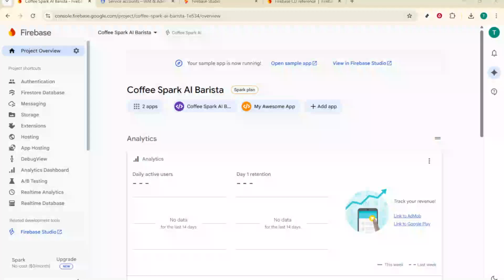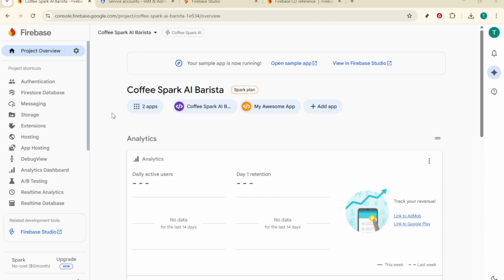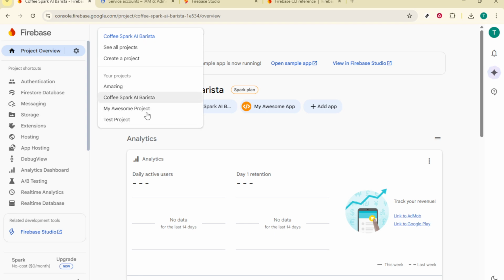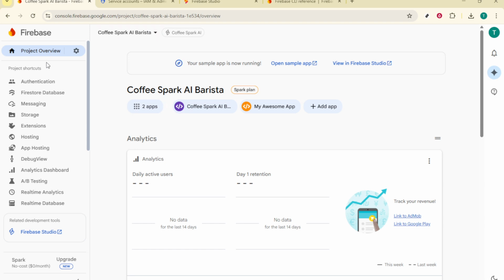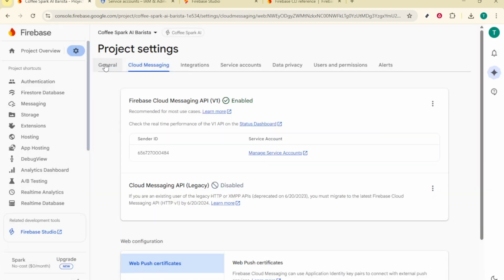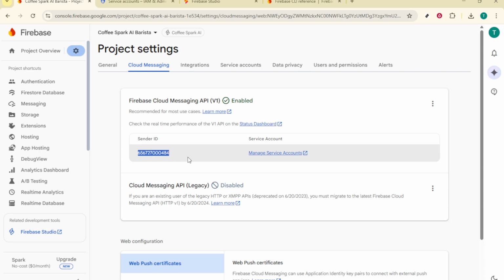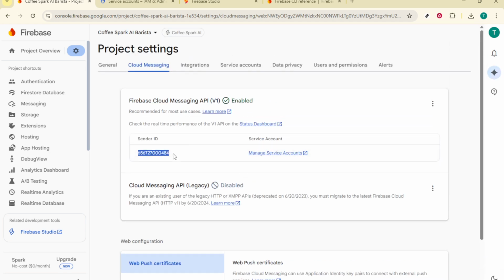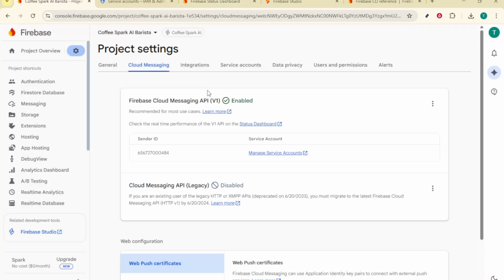Get Api Key and Sender Id [2025 Guide]